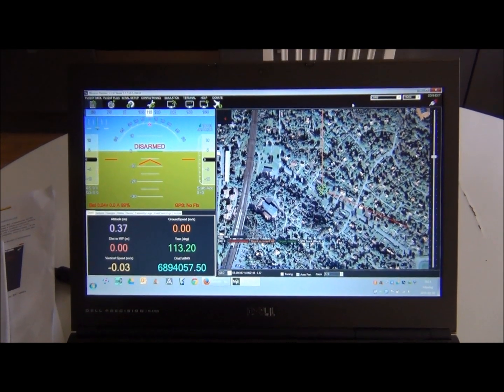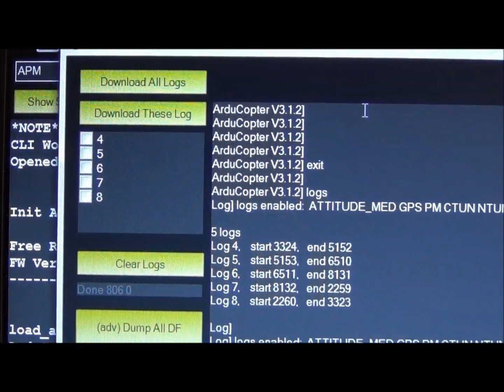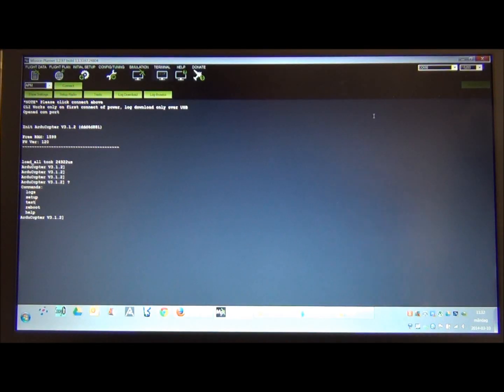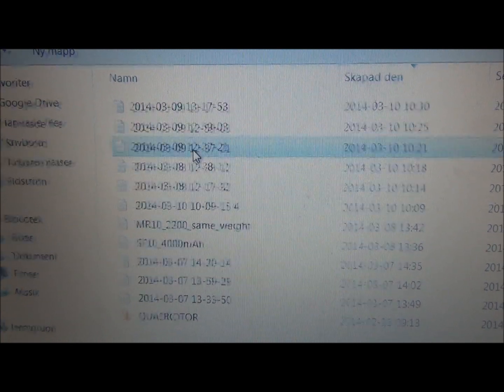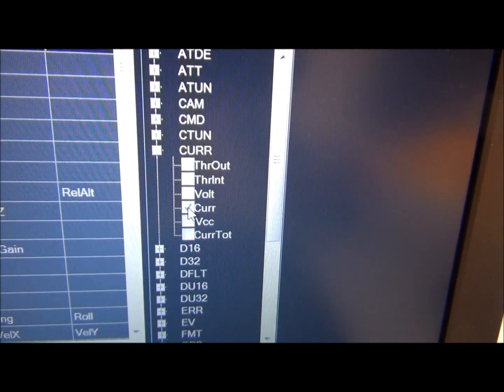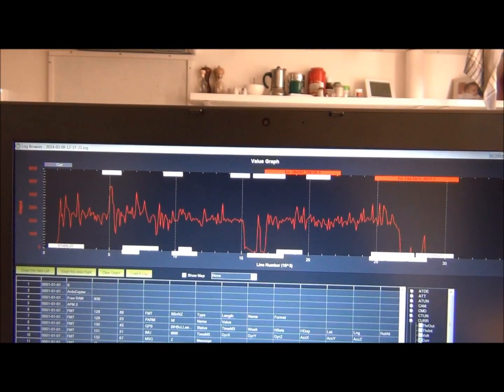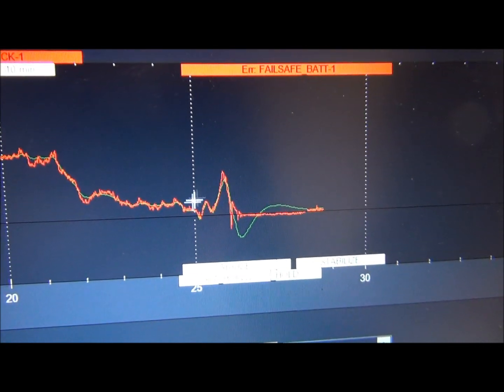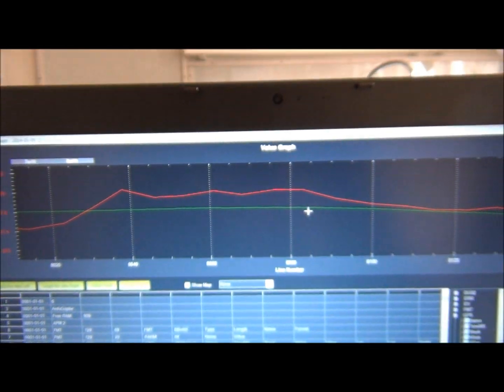Analyzing log data from ArduPilot 2.6 and 3D flight paths on Google Earth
This is quick overview of how to download flight data with Mission Planner and view the 3D flight paths in Google Earth.